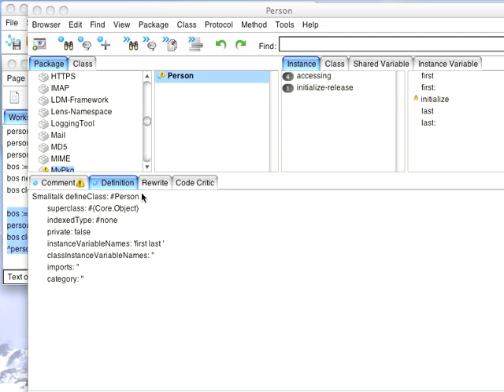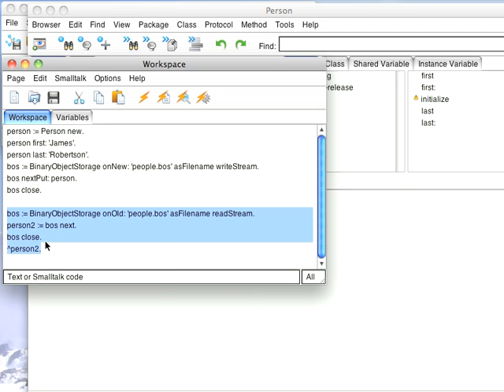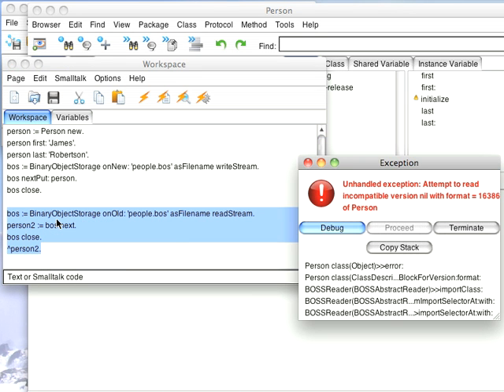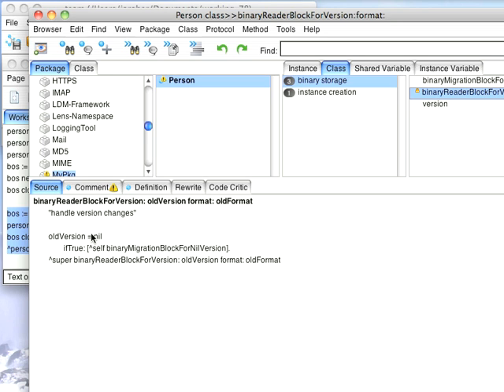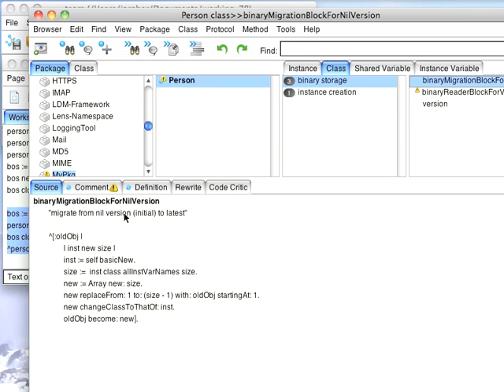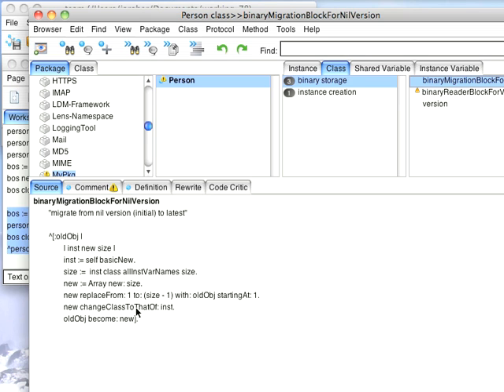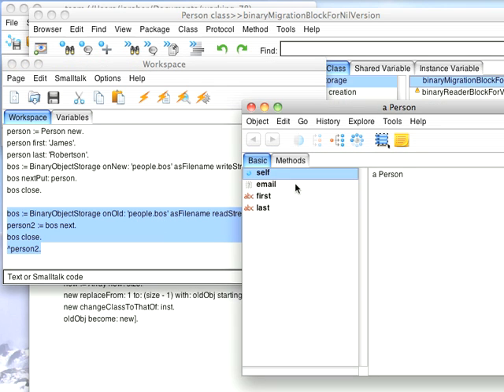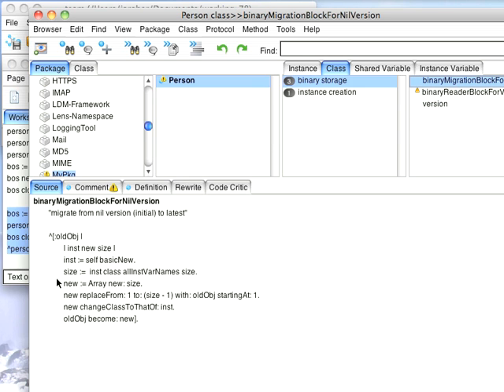ST 4U 58: BOSS Versioning in VW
In VW, you can use BOSS to serialize objects to disk.  However, as you change the class definition of objects that will be saved, you need to add versioning code to handle older versions on disk.  Today's screencast goes through that